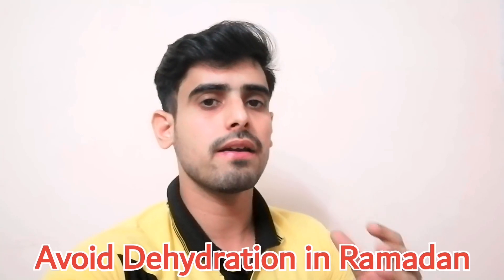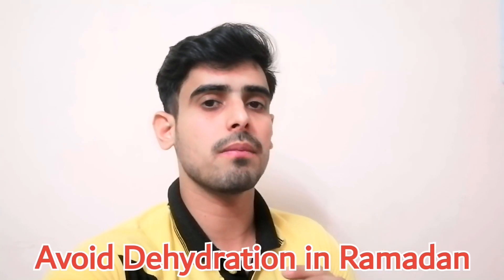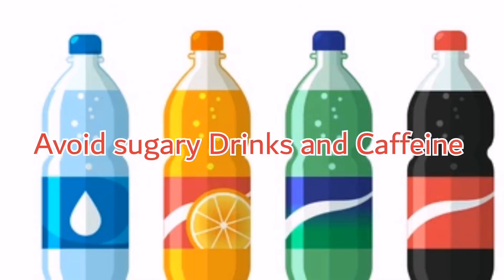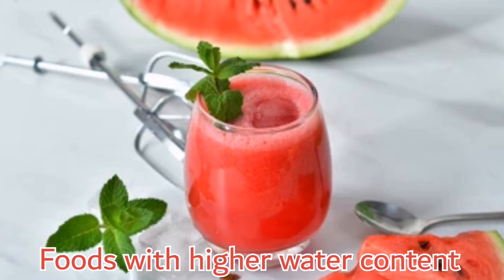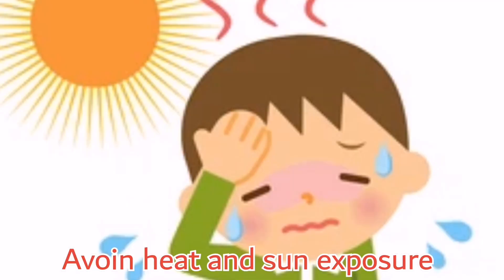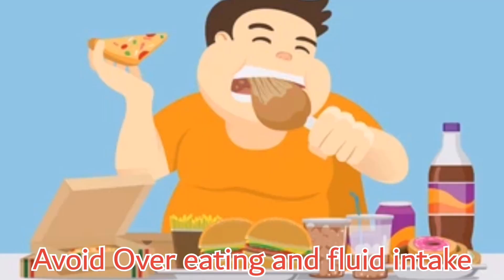Best Tips to avoid Dehydration in Ramadan|Dr. Umair Rph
Title: How to Avoid Dehydration During Ramadan

Ramadan is a holy month that involves fasting from sunrise to sunset. However, fasting for extended periods can lead to dehydration, especially in hot and humid weather conditions. Dehydration can cause several health issues, including dizziness, headaches, and fatigue, which can hinder your ability to complete your daily tasks effectively.

In this video, we will provide you with some practical tips and tricks to avoid dehydration during Ramadan. We will discuss the importance of staying hydrated and the adverse effects of dehydration on your health. We will also highlight the best foods and beverages to consume during Iftar and Suhoor to replenish your body's fluids and electrolytes.

Additionally, we will provide you with some easy-to-follow strategies to help you stay hydrated throughout the day, including the right time to drink water and how to regulate your fluid intake. We will also share some tips to avoid overeating and consuming too much sugar and salt, which can further exacerbate dehydration.

By following the tips and tricks shared in this video, you can enjoy a healthy and fulfilling Ramadan while avoiding dehydration and its related health problems.

Dr. Umair Rph

🔹 If you have constipation issue watch my video

🔹 If you have Acne on your face watch this video

🔹For the Fatty liver treatment at home you can watch this

🔹 For the treatment of  Urinary tract infection at home

🔹 For the treatment of Acid reflux watch this video too?

🔹 Home remedies for Diabetes

Supplements

You might be looking for :

Ramadan dehydration
How to stay hydrated during Ramadan
Dehydration during fasting
Tips to avoid dehydration in Ramadan
Foods to prevent dehydration in Ramadan
Ramadan health tips
Electrolyte drinks for Ramadan
Best drinks for suhoor in Ramadan
Importance of hydration in Ramadan
Staying hydrated while fasting
How to prevent dehydration
how to avoid Dehydration during ramadan
how to prevent dehydration in ramadan
Ramadan hydration Tips
How to prevent dehydration in Ramzan
How to keep hydrated in Ramadan